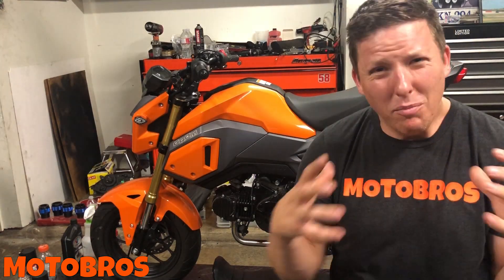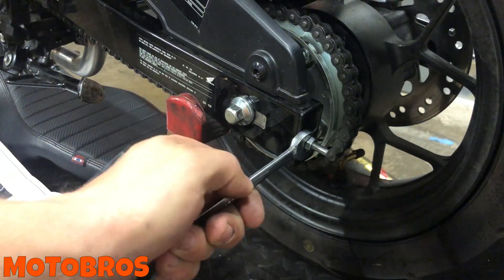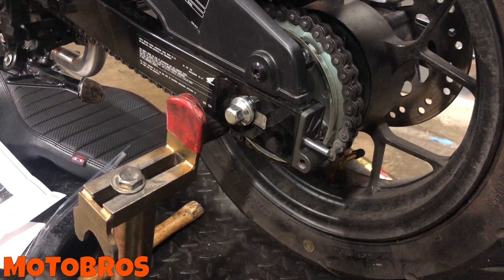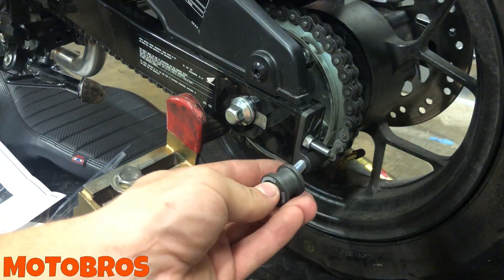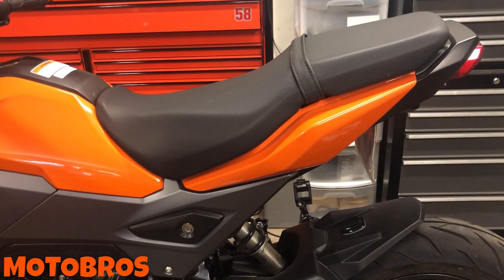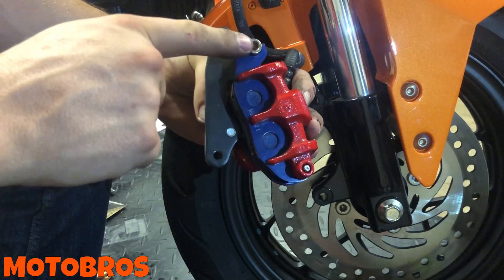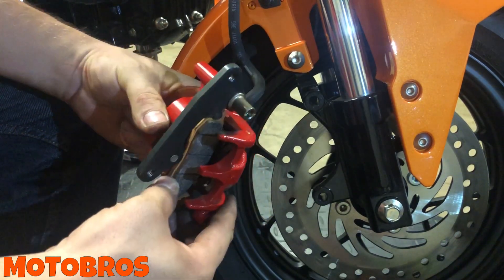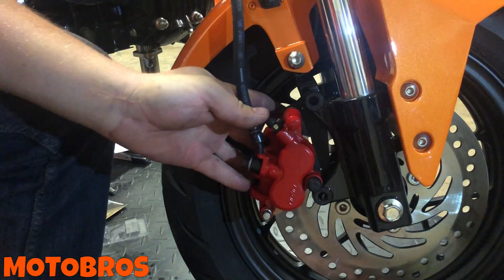Grom Install - Spools / Seat / Front Pads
Spools 0:53
Seat install 5:18
Front brake pads 5:44

Couple very easy installs for you Grom guys.  Please injoy

Craig's Instagram - @craigthom144
Kate's Instagram - @motokate27

We would love to have you as a MotoBros Member!
Discounts on parts and labor, access to major brands, private events and rides, and much more!